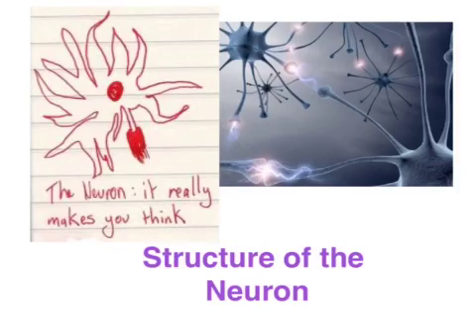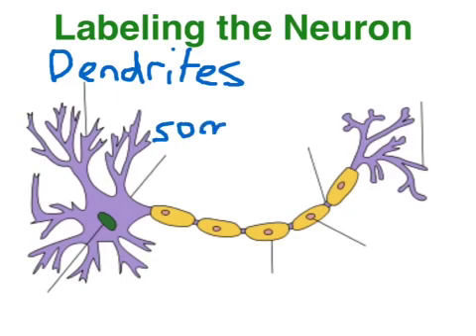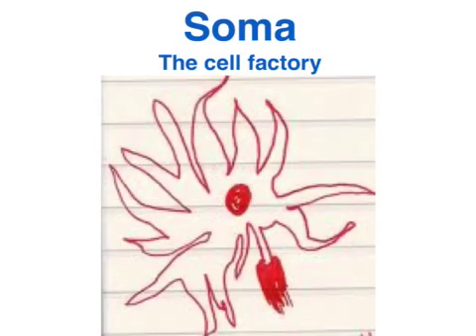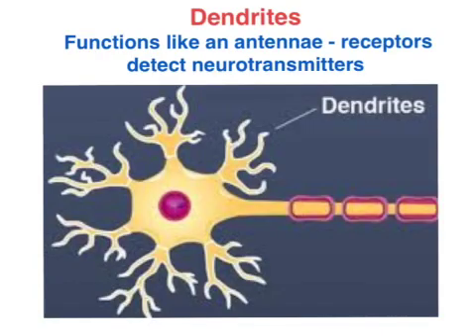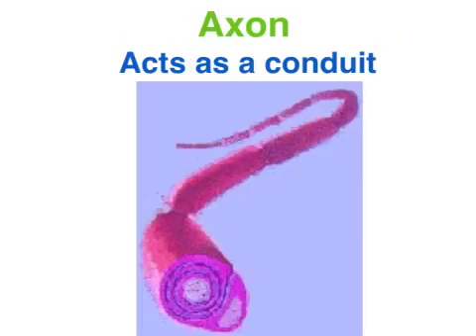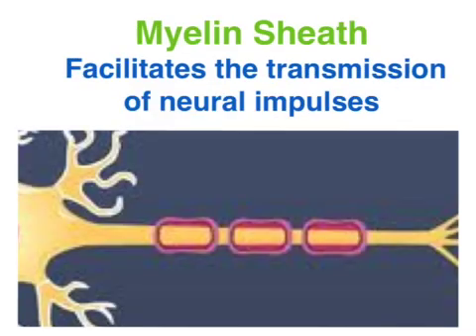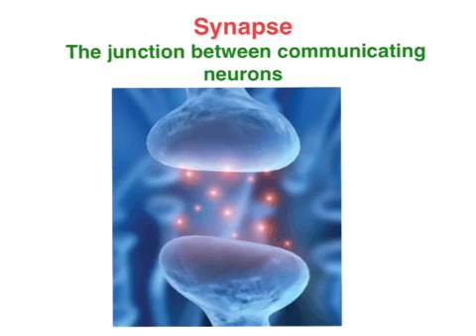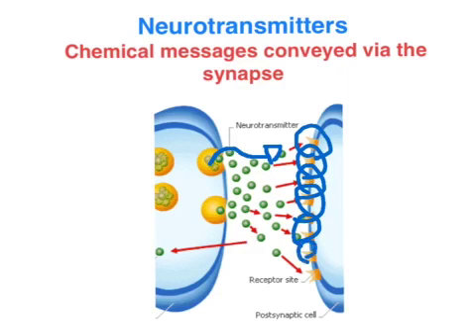Structure of a Neuron - VCE Psychology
This clip covers the key structural components of the neuron including the role of the synapse and neurotransmitters